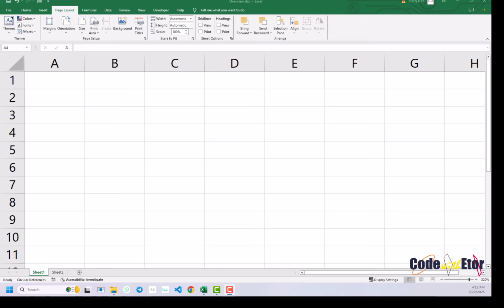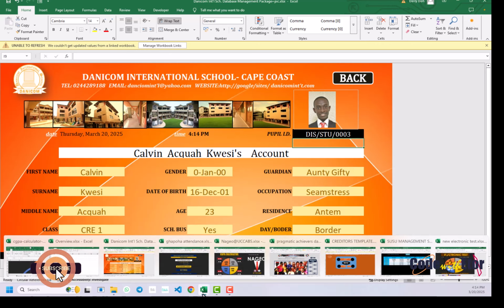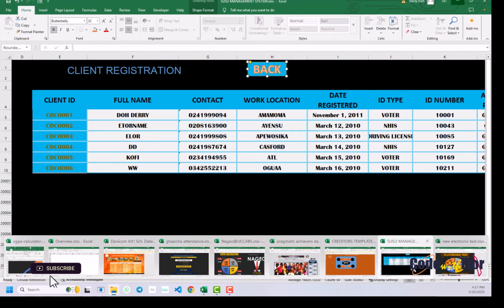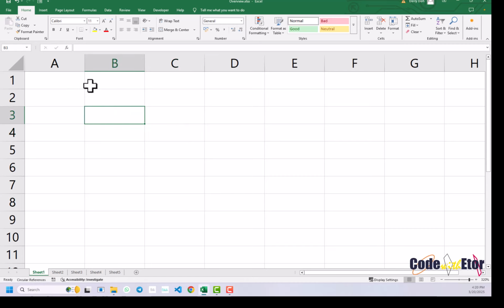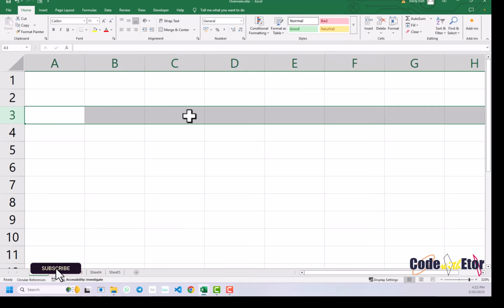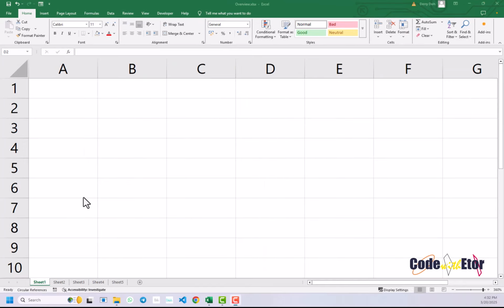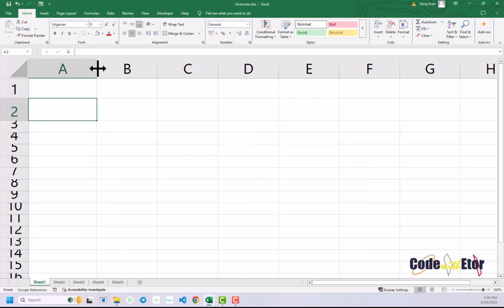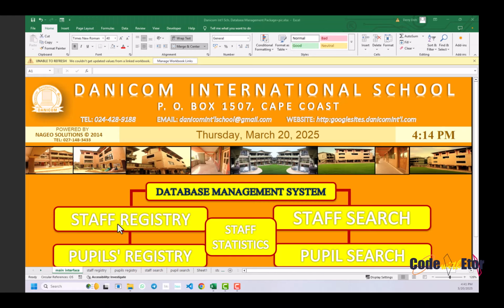Overview of Excel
This video provide insight into basic knowledge in Excel and some applications developed using Excel.

Am optimistic that, users will appreciate the Power of Excel. I will be unleashing more applications and tricks in subsequent videos